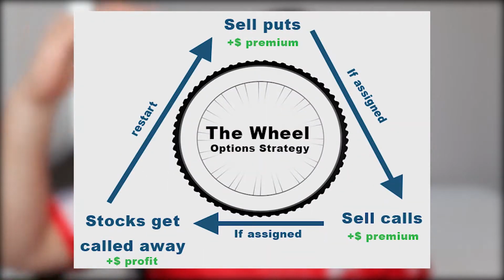Wheel Option Strategy (The Ultimate Guide Step by Step)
I have shared the most effective Wheel Option Strategy that helps you in options. You will get a complete guide on wheel Strategy. I have given a full overview of how to set it up when to use it and more.

So don't skip the video and after seeing don't forget to leave a comment on our options wheel strategy.

A Guide to help you Navigate:

🔵 0:00-1:27 What is the Wheel Strategy using Options?
🔵 1:27-4:37 - Selling Put Options
🔵 4:37-7:50 - Selling Call Options
🔵 7:50-10:06 Which Brokerage allows you to do the Wheel Strategy?

🙋 SOCIAL 🙋

🎧 Listen to our Podcast: The Personal Finance in Canada (PFC) Show!

🌸 Resources 🌸

ABOUT

🎯 My Goal is to provide tips on personal finance to Generation-Z (Gen-Z) and Millenial Canadians based on my experience. I hope to help spark new ideas that will help improve your personal finances.

❌ I feel that there isn't enough support for people within our demographic to reach our financial goals--whether that's to become financially free (not having to worry about money) or to become wealthy and sit on a lot of capital.

💬 I would like to create a space for all of us to interact with each other and discuss different ideas and our progress.

🤝 This is why I value your time and would like you to Subscibe to the channel, let's make progress TOGETHER!

Thank YOU for your support, you truly mean a lot to me!

PLEASE NOTE that I am not a professional in the field of finance. These videos are for educational and entertainment purposes only. I am sharing my experiences and what is helping me reach my personal financial goals, therefore, you and only you are solely responsible for all the financial deicisions that you make. Either consult with a professional or commit your due dillegence before making any significant financial decisions.